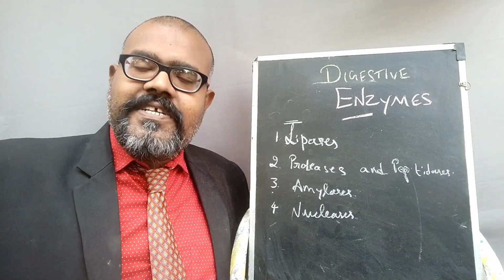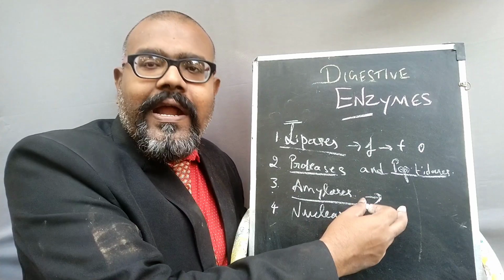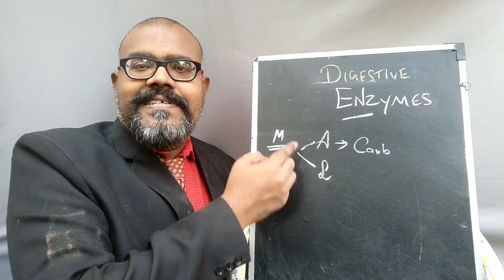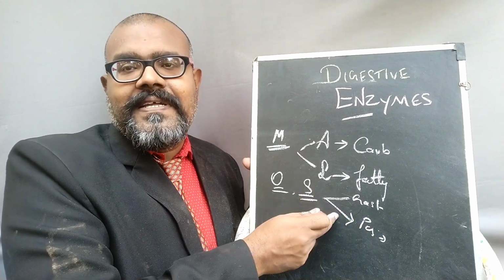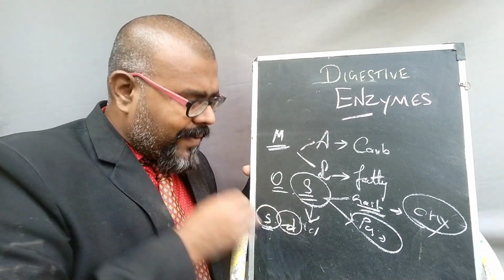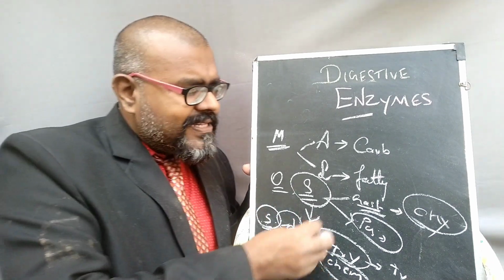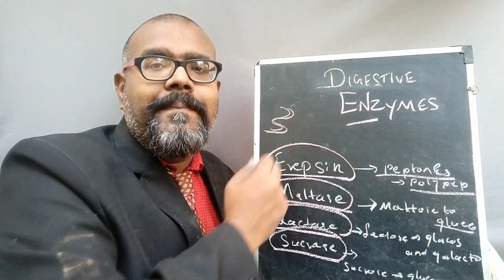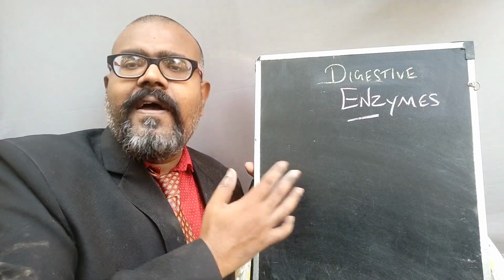Digestive Enzymes - Anatomy for Biomedical Engineers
Digestive System

Stomach and intestine (small and large) are the most important parts of the digesting the inhales food of humans and it is located in the abdominal region of the human body and its associated parts are salivary glands, oesophagus and digestive organs like liver, gall bladder, and pancreases. The function of this system the main function is to breakdown of all the food (nutrients) molecules and then reabsorbed into the body.